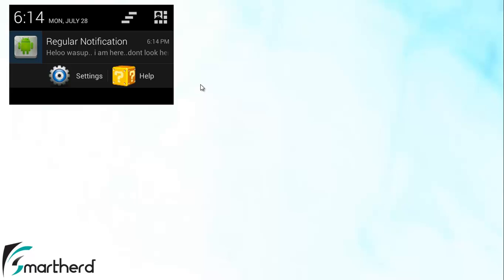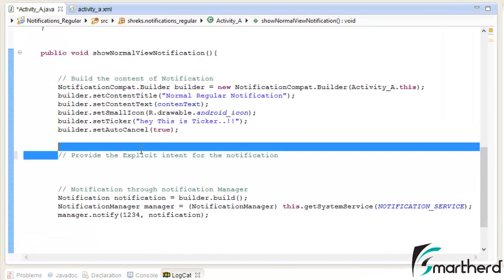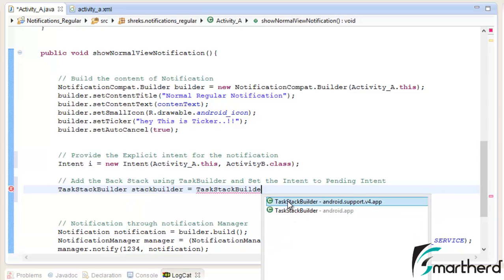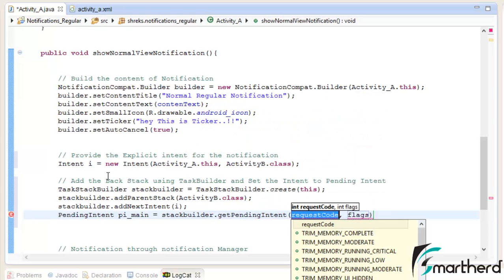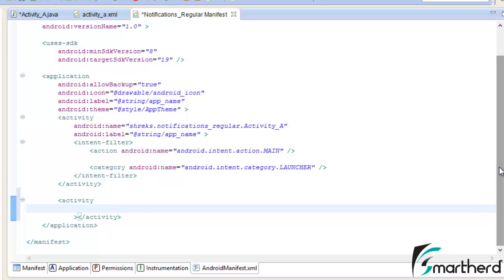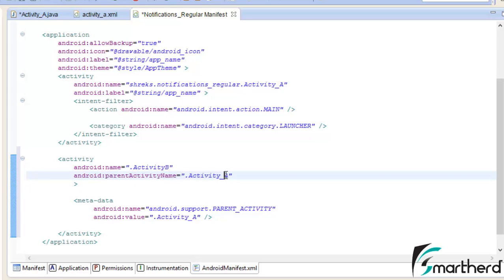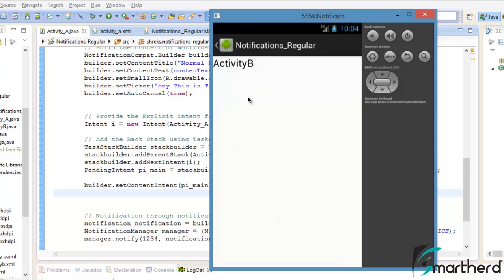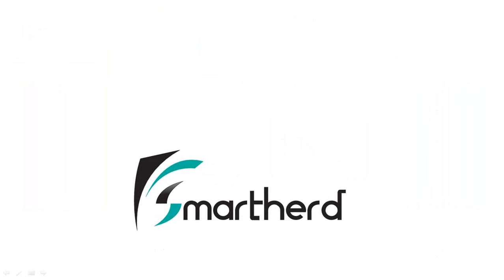#92 Android Notification Tutorial Part-3 || Normal || BigText Style || BigPicture Style || Inbox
Codes Normal View Android Notifications in Regular Activity. Detail description of Big Picture Style, Normal View, Big Text and Inbox Style Notifications in android. Difference between Regular Activity and Special Activity Notification in android. .